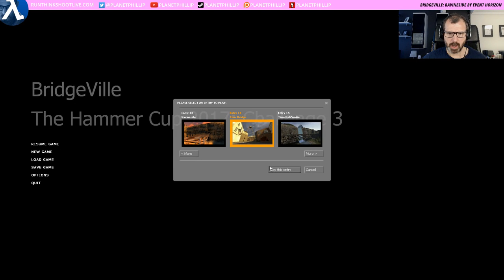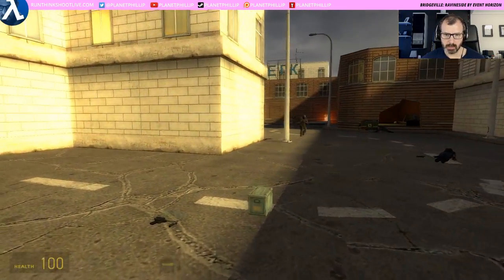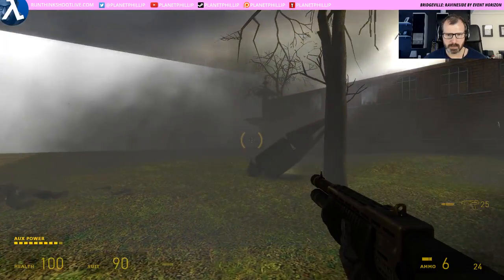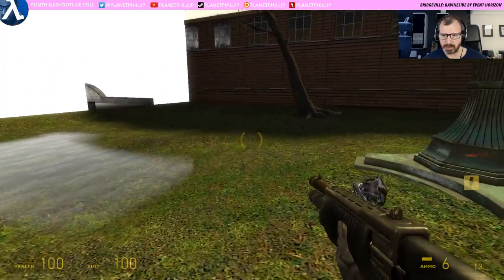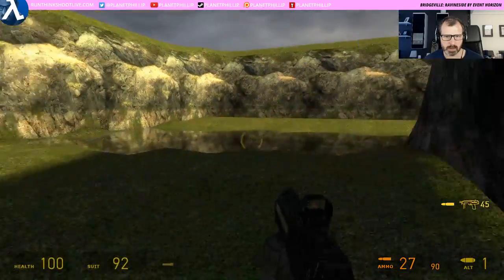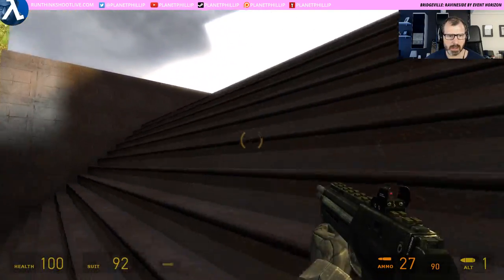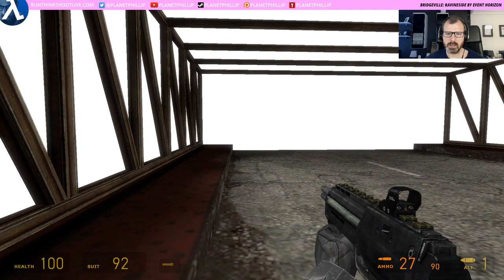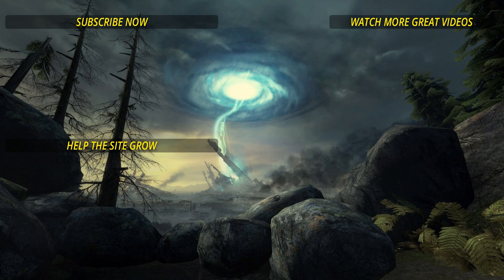BRIDGEVILLE: Time Bridge ► Blind Playthrough with Observational Commentary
This is Phillip's blind playthrough of Time Bridge by Sockman
 with observational commentary.

This map was entered in The Hammer Cup 2017: Challenge 3: BridgeVille Mapping Challenge.
It features 20 exclusive maps, each built around the theme of a bridge.

THE HAMMER CUP 2017
The Hammer Cup is a series of 5 mapping challenges, each with a different theme.
All maps are single player and run via Half-Life 2: Episode Two.
The event has a total prize fund of around $750.

RUN. THINK. SHOOT. LIVE.
RunThinkShootLive.com lists and reviews single player maps and mods for the Half-Life series of games.
In addition the site also generates related content, including various types of podcasts and articles.